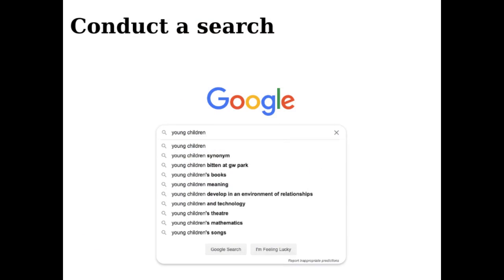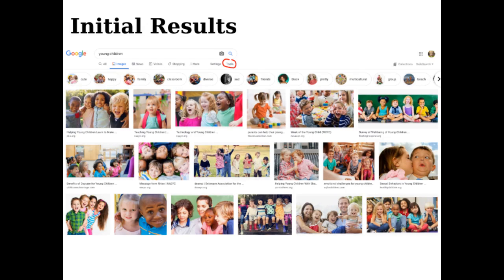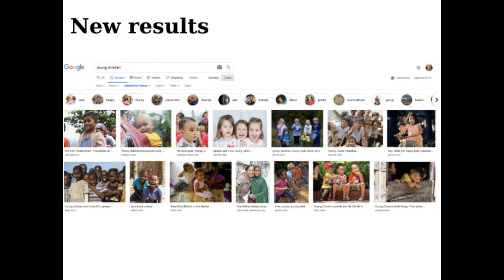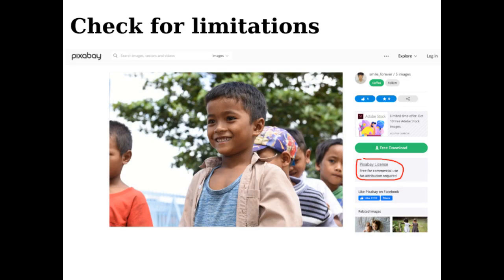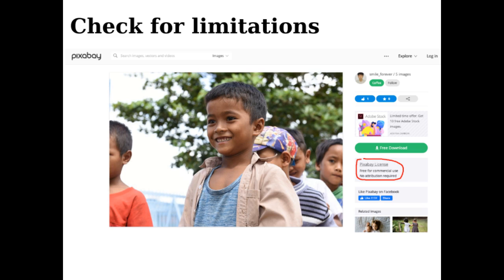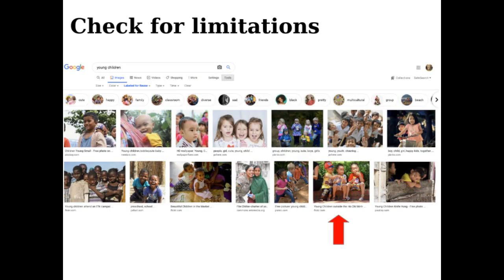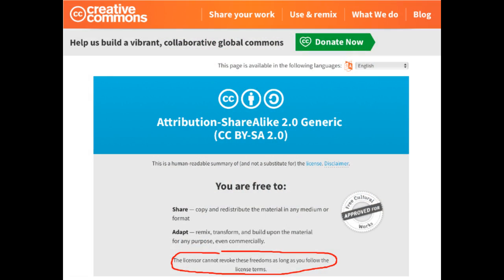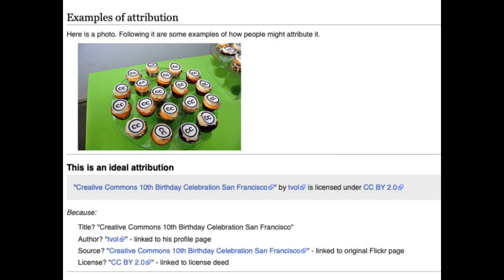Searching for Images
A brief explanation of how to search for images that are free and legal to use intended for Education students.